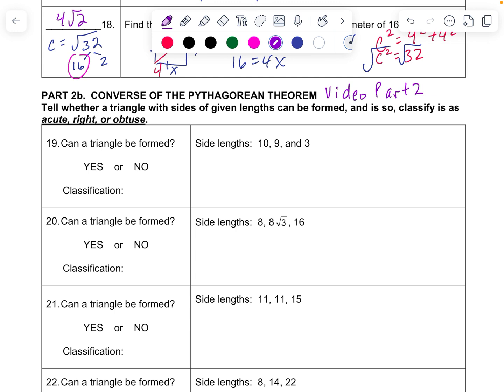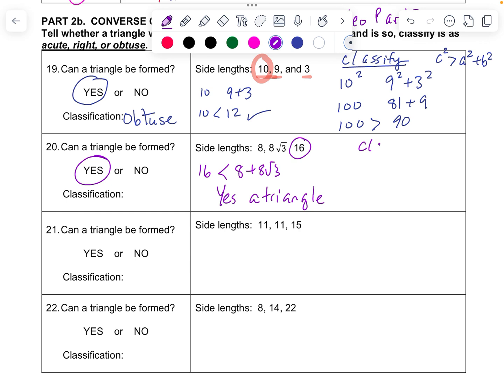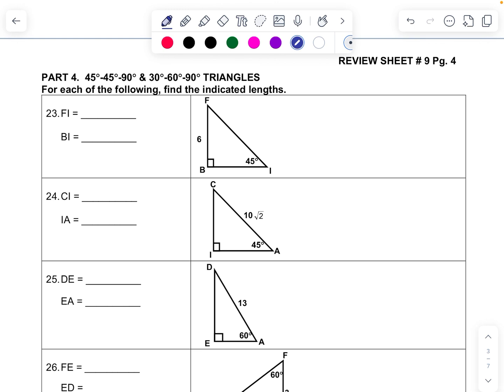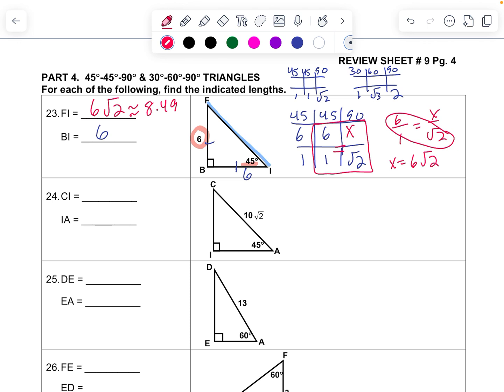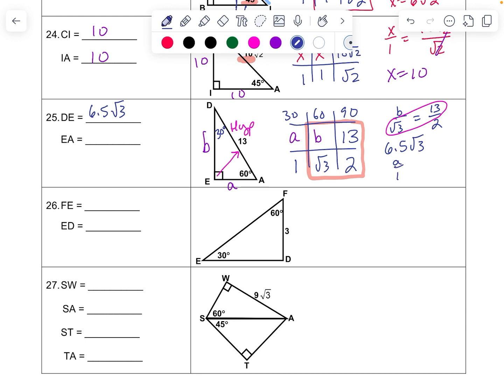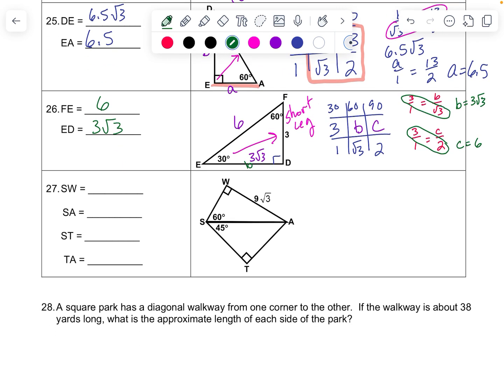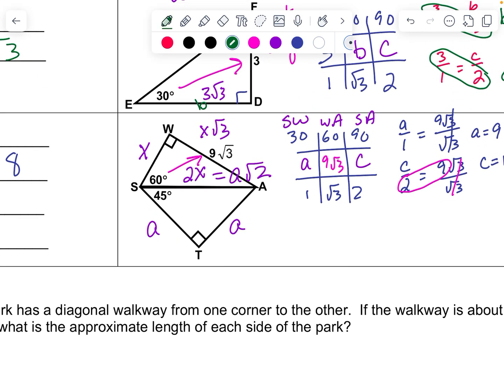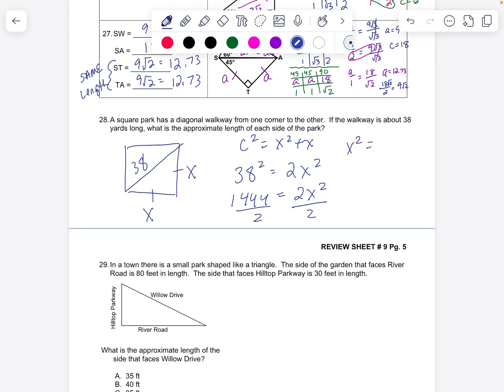Geom Review Unit 9 Part 2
Special Right Triangles 45 45 90 and 30 60 90